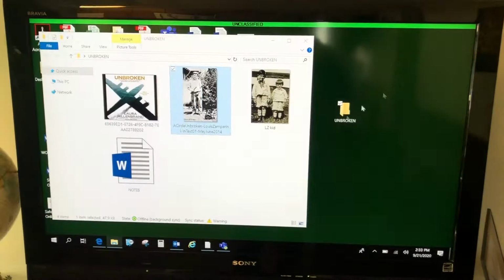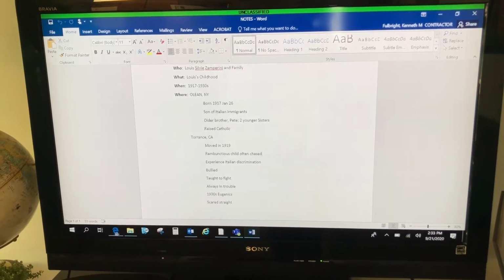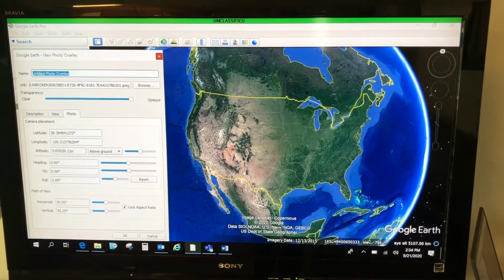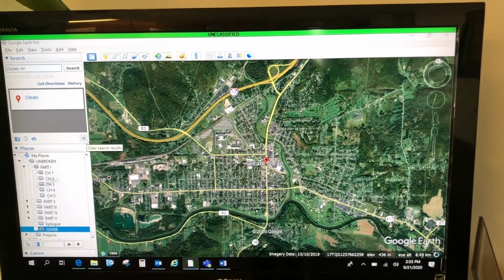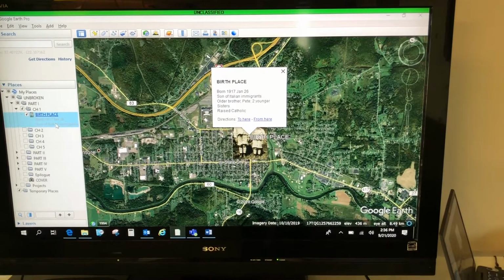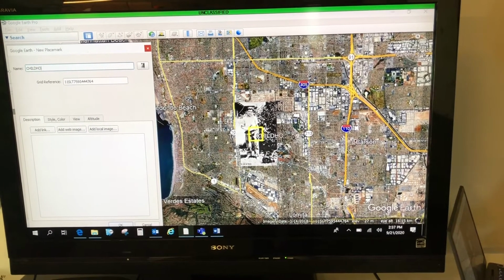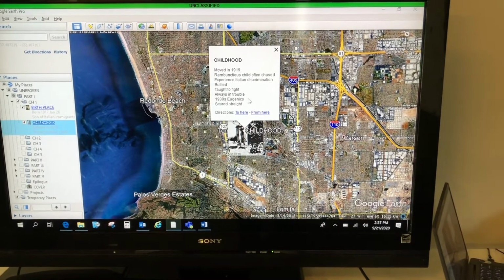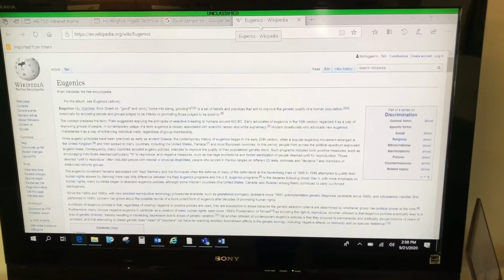Google Earth for Students: Unbroken ch 1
Visualizing chapter 1
Photos, placemarks, custom icons, hyperlinks, searching and always Save My Places.